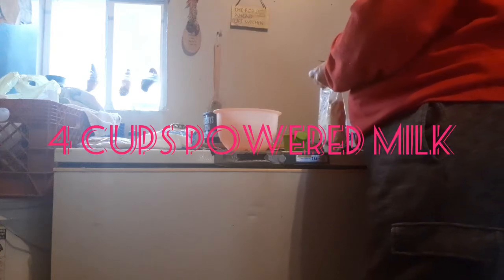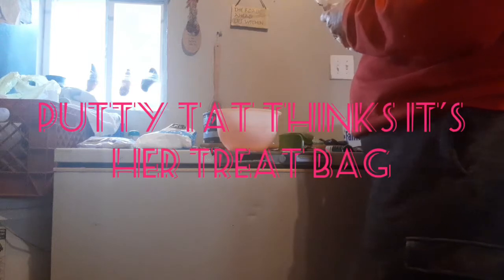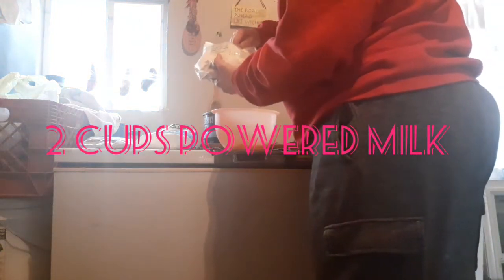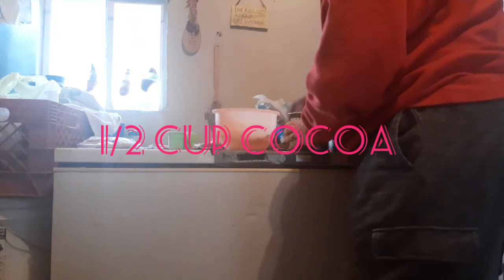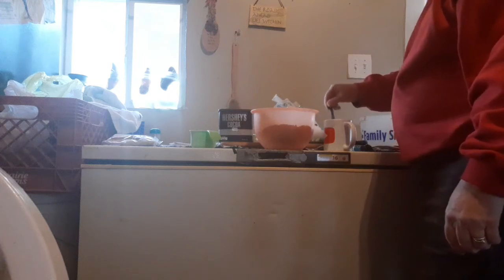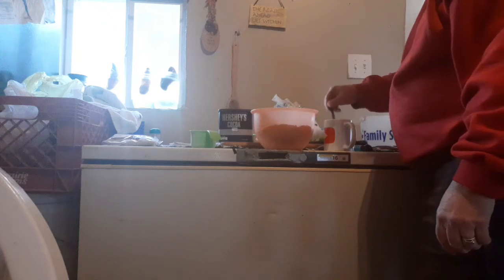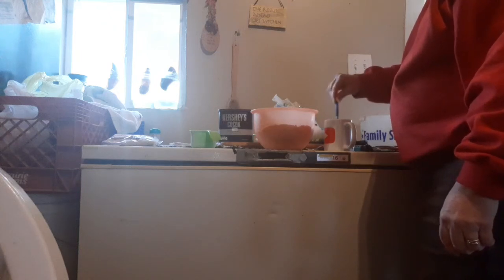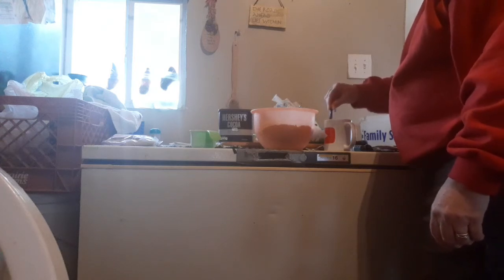HOMEMADE PEPPERMINT COCOA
get your peppermint oil to go with your homemade cocoa  today

2 cups powdered milk
2 cups powered sugar
1/2 cup cocoa

URL: InShot